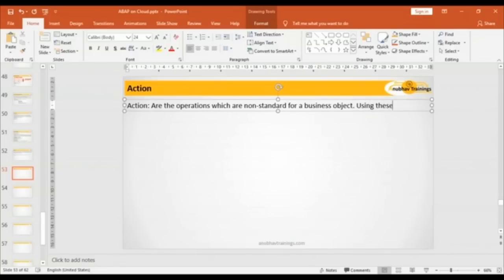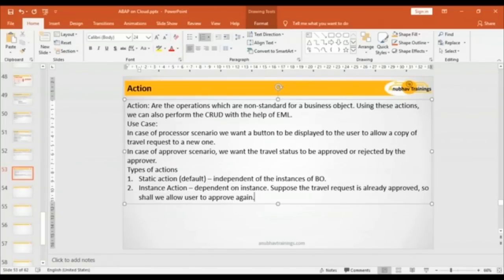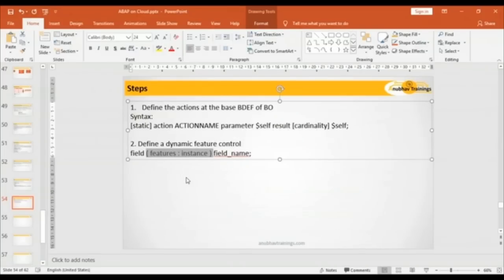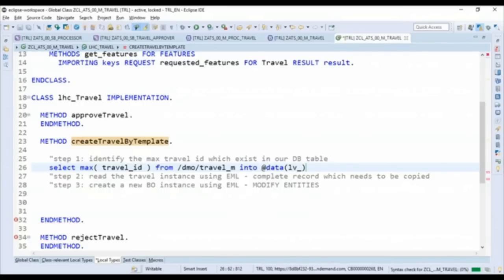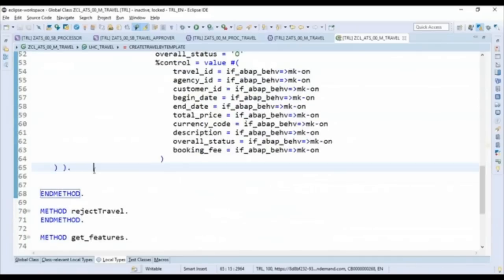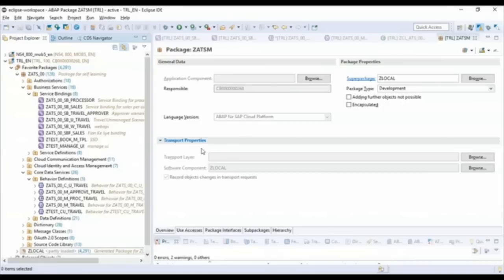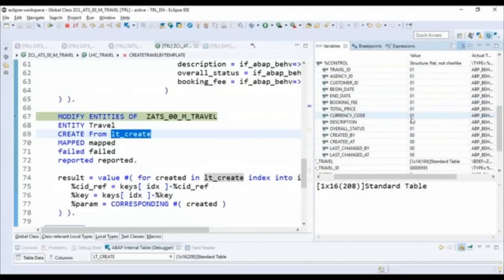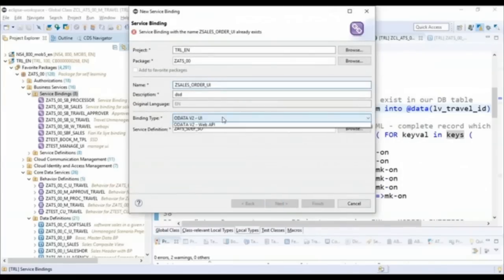SAP ABAP on Cloud | Class 16